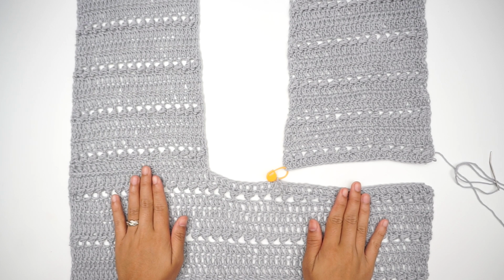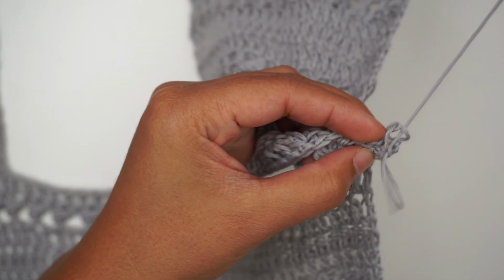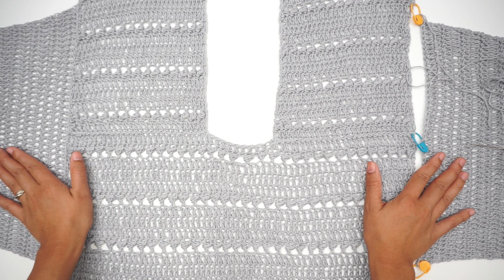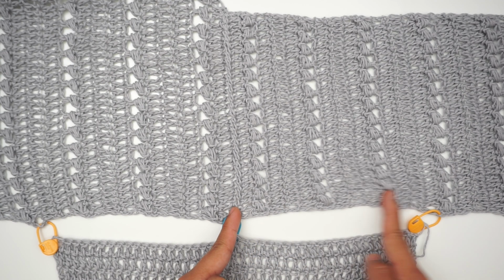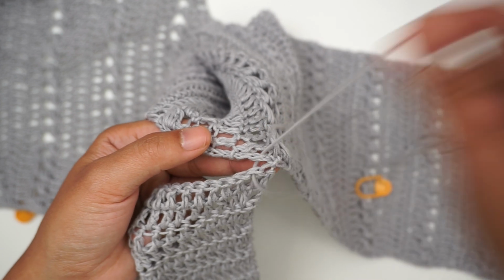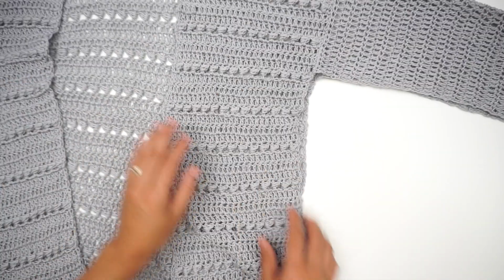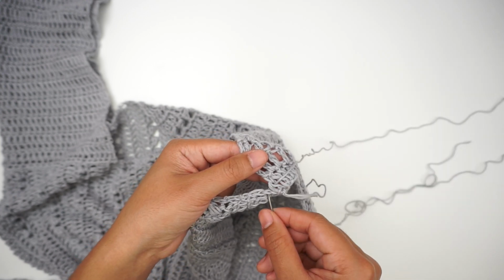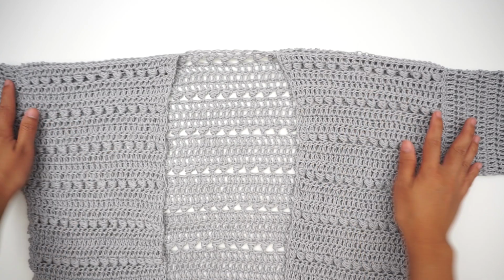Crochet Cardigan Tutorial : Bead Stitch Cardigan ( FREE Pattern XS-XXL ) - Part 2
Hello and welcome back for another crochet cardigan tutorial.

Today I'm going to show you this bead stitch crochet cardigan tutorial for beginners. It seems that a lot of beginners and even experienced crocheters are a little intimidated by making cardigans and garments in general.

Don't worry 😉 In this simple crochet cardigan tutorial, I'll show you everything step by step. Nearly all of my crochet garment design is based on those that have little or no experience with crochet garments.

This design is good as a spring or summer crochet sweater, but I really designed it for my favorite time of year, which is fall.
This video is part 2, be sure to check out part 1 to find out how to crochet a cardigan for beginners step by step.

Here's the free crochet cardigan pattern is available in US Women’s Sizes XS-XXL

If you'd like to purchase the ad free, printable PDF pattern, you can find it on my Etsy as well as Ravelry and Lovecraft.

Materials :
#2 Sport/Fine Weight Yarn
Color pictured : Grey, color code 21
Crochet hook 5 mm

Notes :
This cardigan pattern is made in 5 separate pieces and then sewn together
This cardigan pattern is a 4 rows repeat *row 2-5
This cardigan pattern is in multiples of 2+3
In this picture I have demonstrated with size Small

Yarn needed : 980 Yards

Gauge blocked : 14 dc X 7.5 rows = 4"

Measurements ( After blocked )
Size small = 19.14" Width across back X 21.86" Long